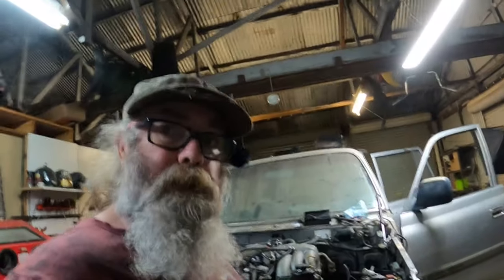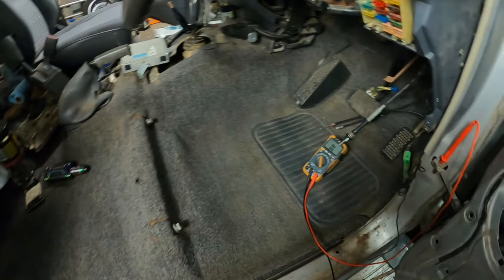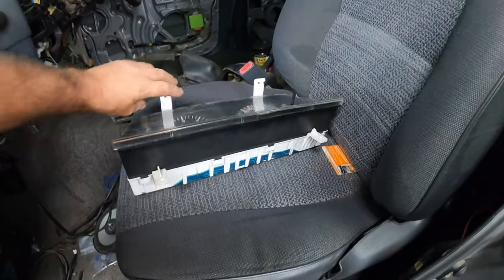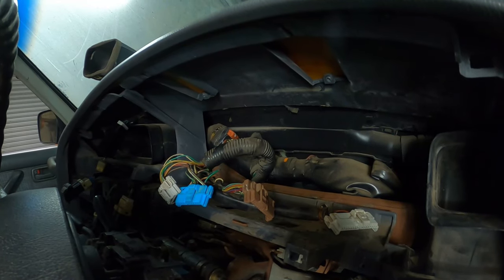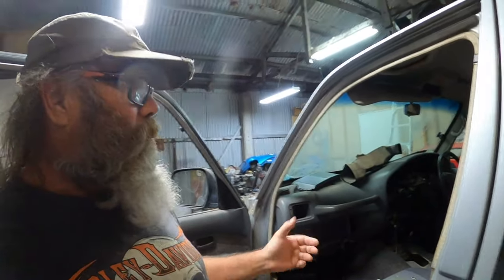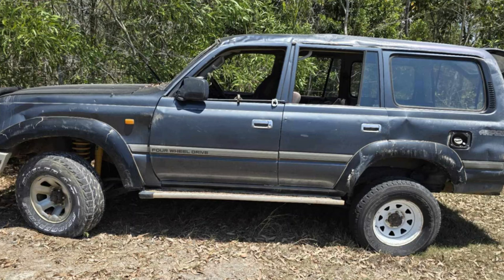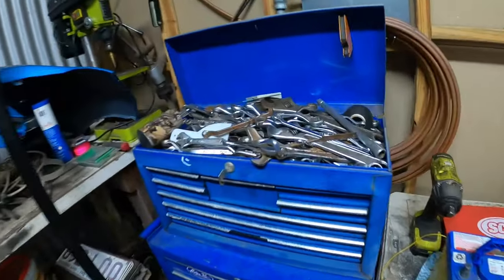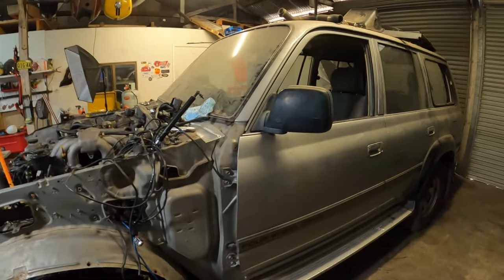80 Series Build Ep48 DOING MY HEAD IN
80 Series Build Ep48 it is DOING MY HEAD IN